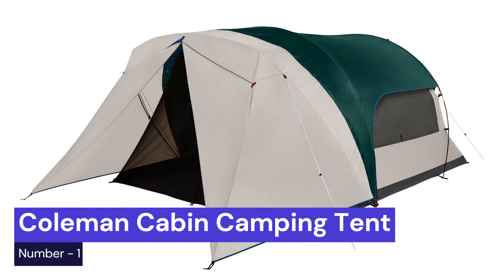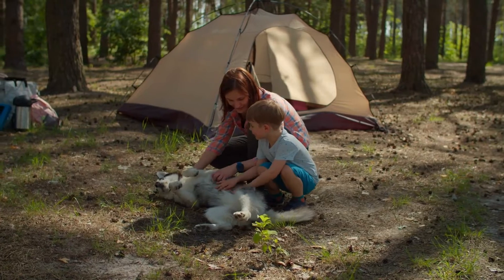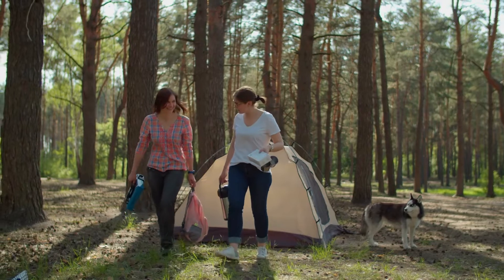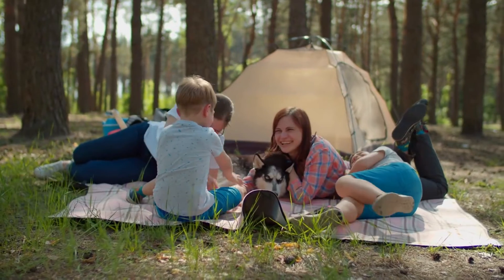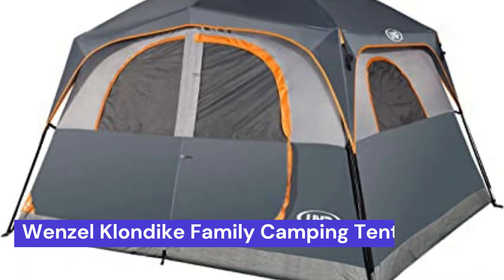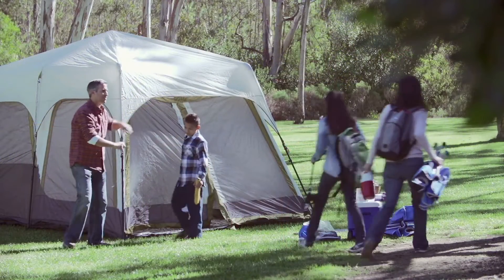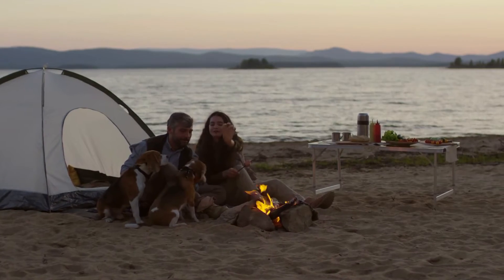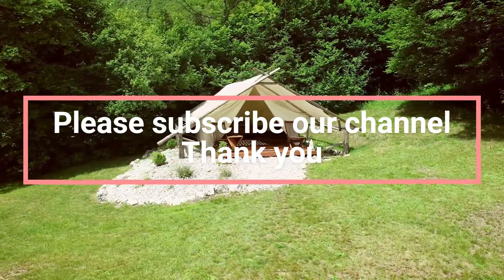Top 5 Best camping tents for dogs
Are you looking to take your pup camping? Look no further! This video will review the best tents for dogs, so you can make sure that your four-legged friend is safe and comfortable. We'll discuss features like size, waterproofing, breathability, weight, and durability. Plus we'll show you how to choose the right tent for you and your pet's needs. Don't wait - watch now to find out which tents are the best fit for a successful camping adventure with Fido!!!

Coleman cabin camping tent
Plusvivo pop up pet tent 900d
Wenzel klondike camping Tent
Wenzel klondike family camping Tent
Campros cp waterproof windproof tent